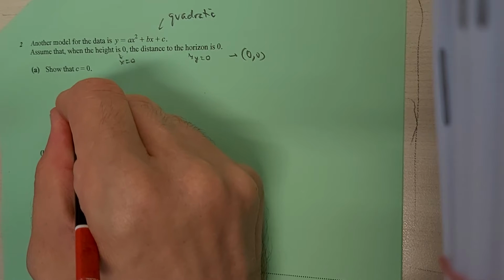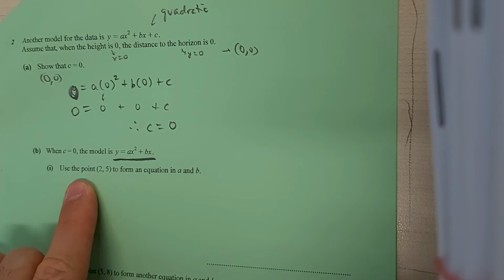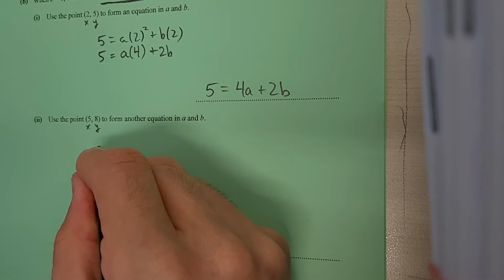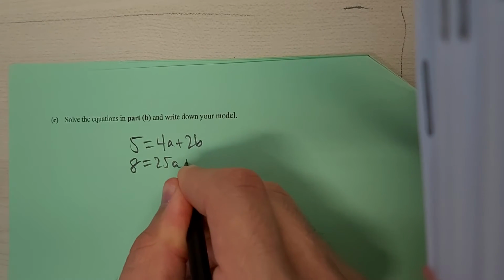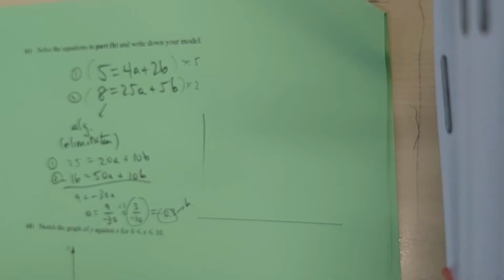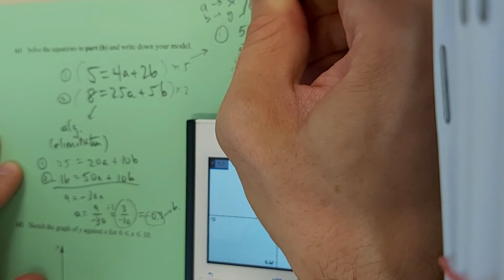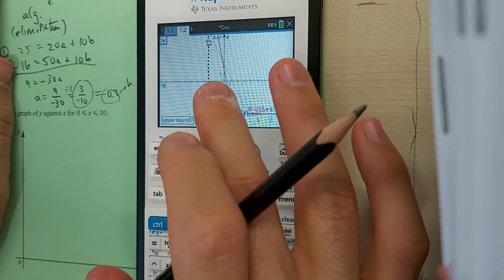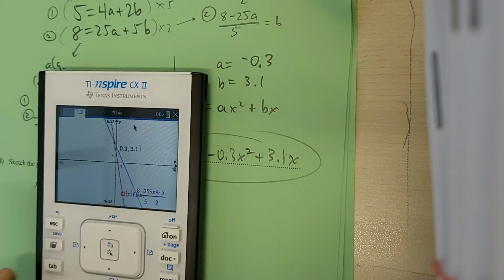IGCSE P6 June 2015 Modeling Q2abc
IGCSE Paper 6 June 2015 Modeling Task
Where is the Horizon
Question 2a, 2b, and 2c